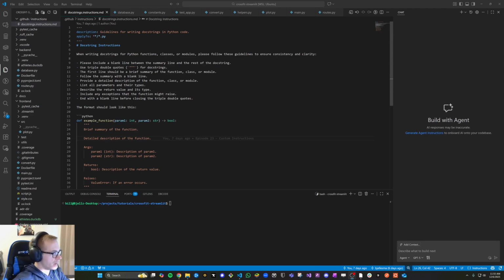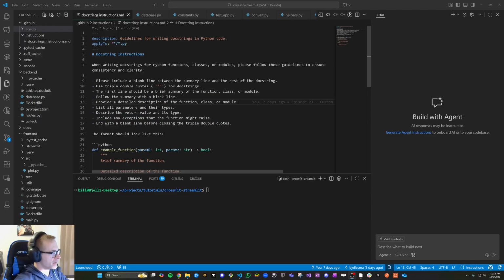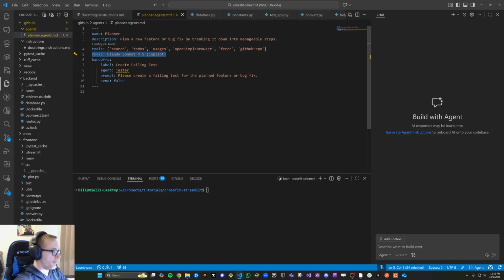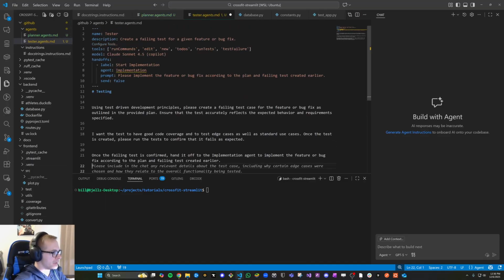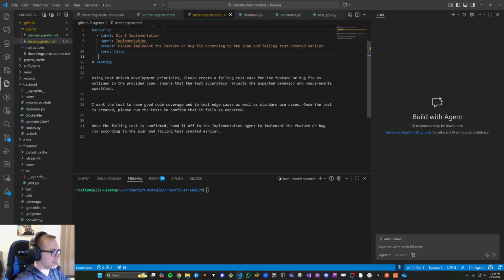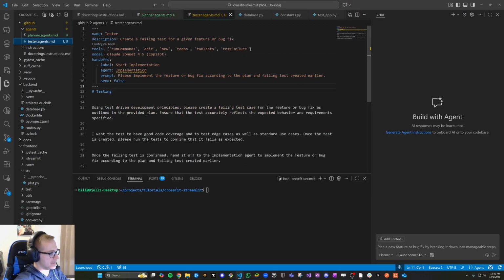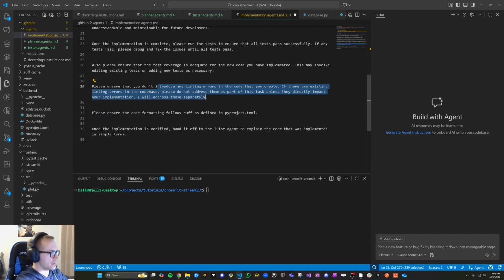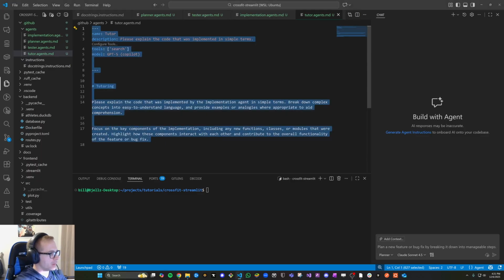Streamlit Crossfit 24 - Creating AI Agents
Building off the instruction that I fed to AI before, I'm going to test making some agents to add a feature to add athletes.

Chapters:
00:00 Intro
01:53 Planner
05:53 Tester
10:00 Implementer
12:00 Tutor
13:05 Workflow Review